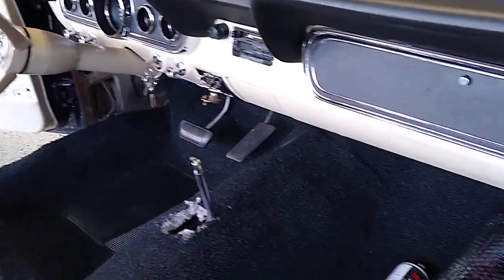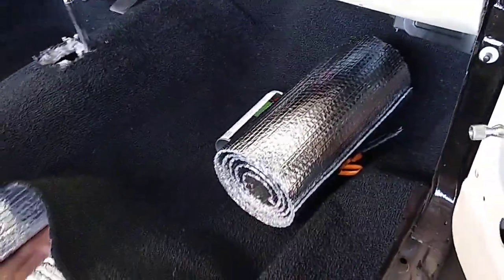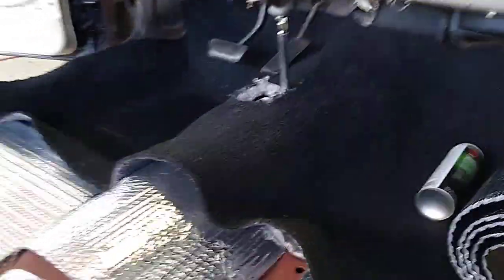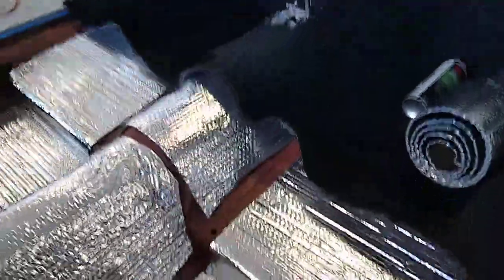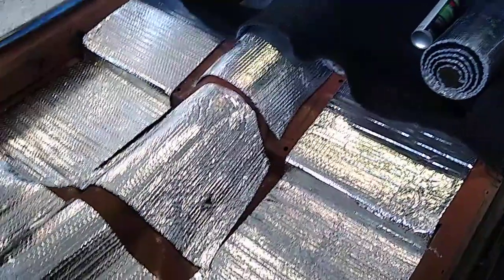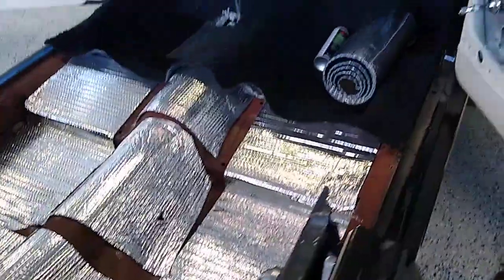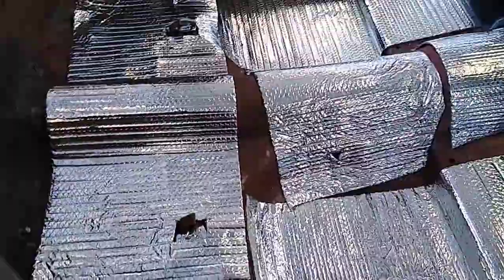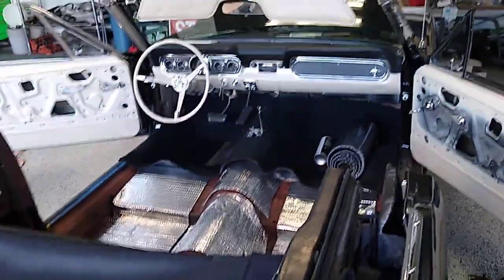66 Mustang convertible under carpet insulation....a better idea for only $16....👍🏁🤔